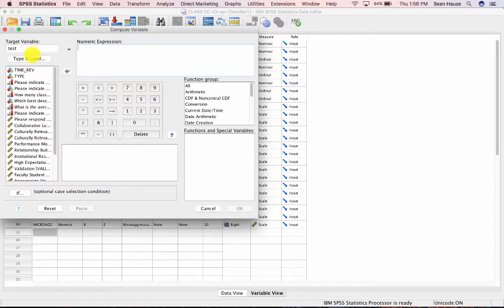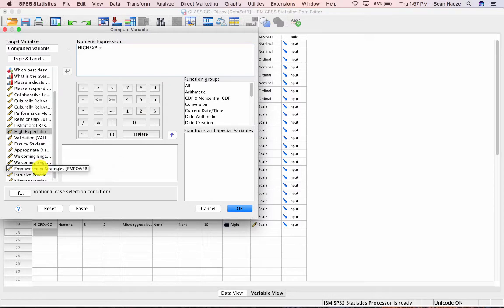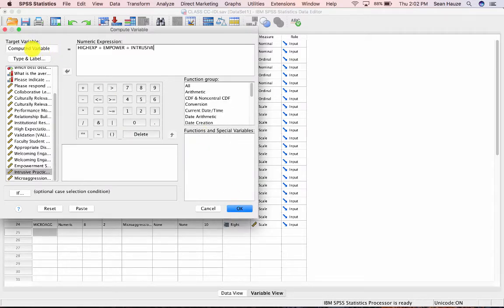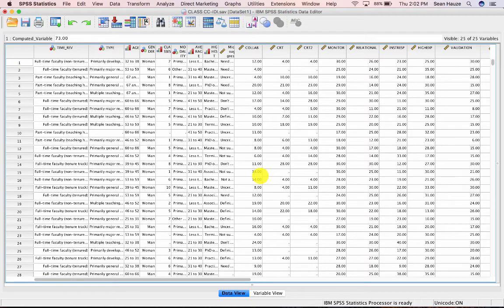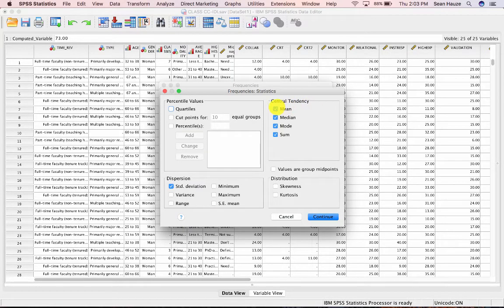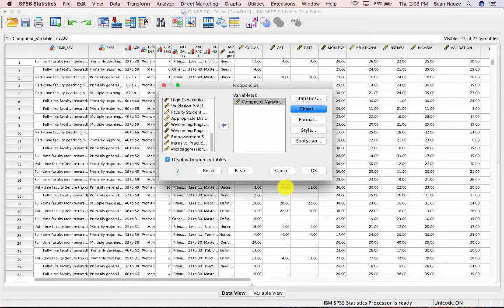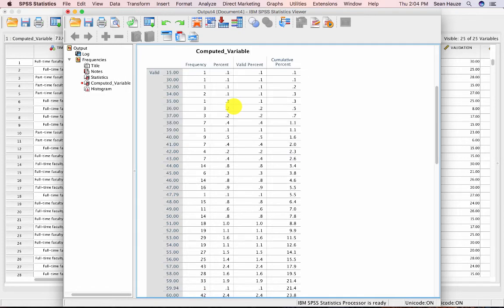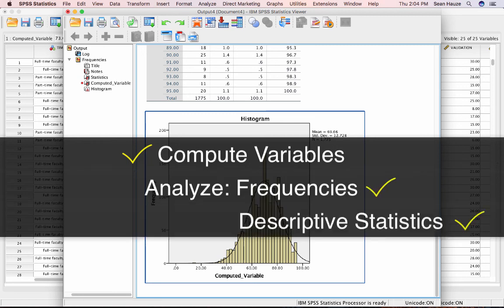SPSS: Composite Variable and Stats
SPSS: How to compute a composite variable and analyze frequency, descriptive stats, and histrogram.